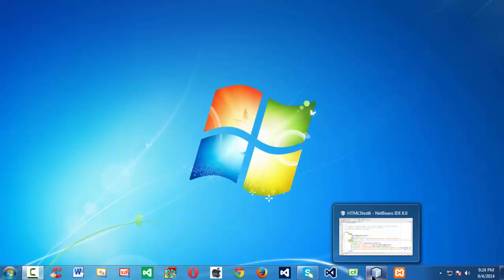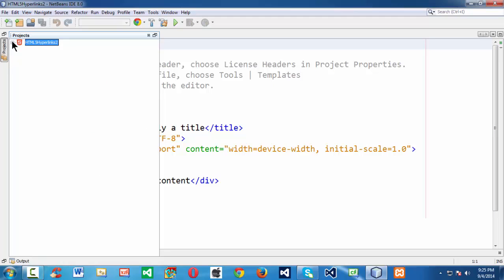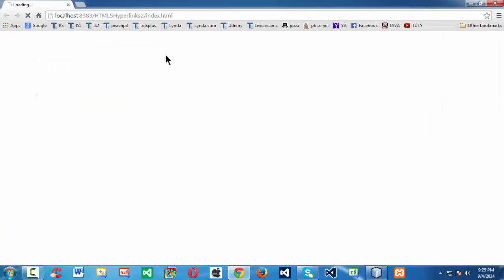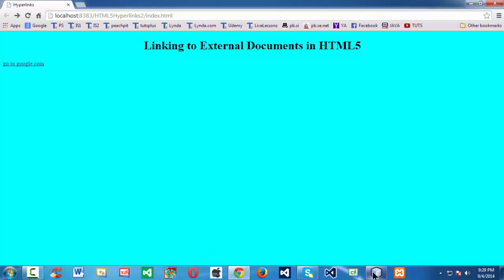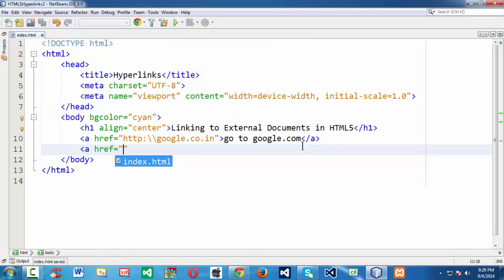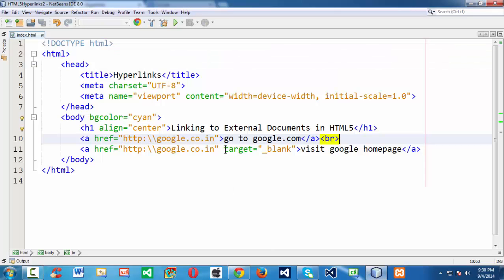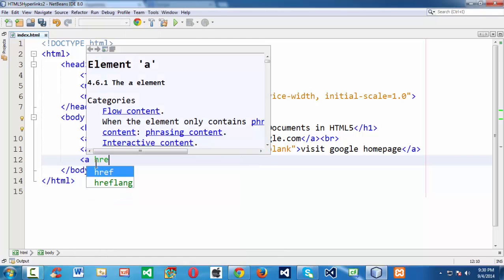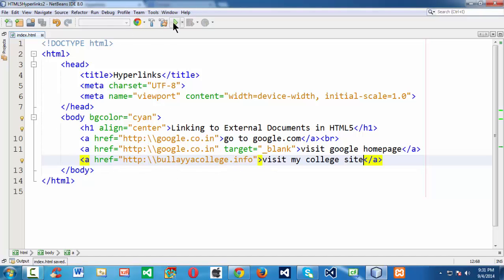5.Hyperlinks in HTML 5 part-2(linking to external web pages)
HTML is a markup language used in most of the pages of the World Wide Web. HTML files are text files that, unlike completely plain text, contain additional formatting markup—sequences of characters telling web browsers what parts of text should be bold, where the headings are, or where tables, table rows and table cells start and end. HTML may be displayed by a visual web browser, a browser that reads the text of the page to the user, a braille reader that converts pages to a braille format, an email client, or a wireless device like a cellular phone.

Hyperlinks:
Hyperlinks are the basis of navigation of the internet. They are used for everything from moving around various bookmarks in the same page, to downloading applications and jumping to web pages on other web servers.

Absolute vs. Relative Links
Before we get into creating a hyperlink (or link for short), we need to discuss the difference between an Absolute URL and a Relative URL. First, the Absolute URL can be used to direct the browser to any location. For example, an absolute URL might be :

However, when there is a need to create links to multiple objects in the same directory tree as the web page, it is a tiring procedure to repeatedly type out the entire URL of each object being linked to. It also requires more work should the web page move to a new location. This is where Relative URL's come in. They point to a path relative to the current directory of the web page. For example:

home.html
./home.html
../home.html